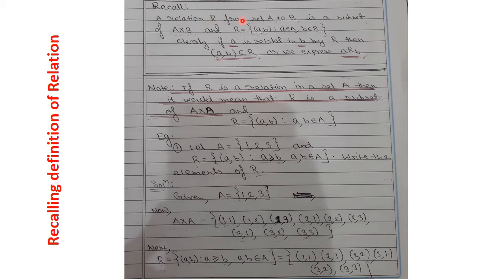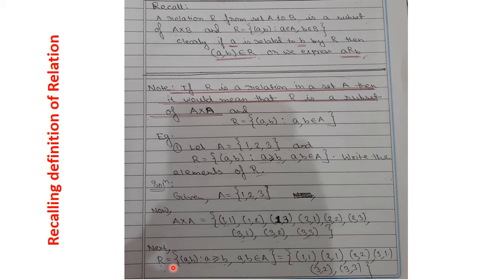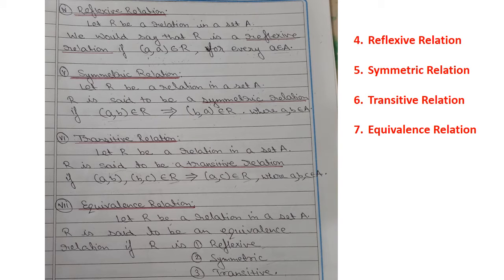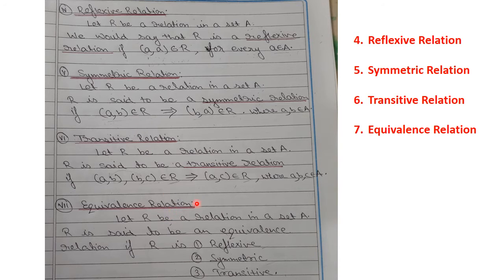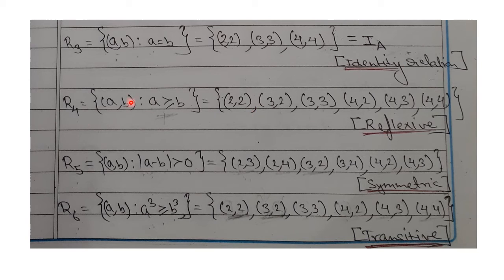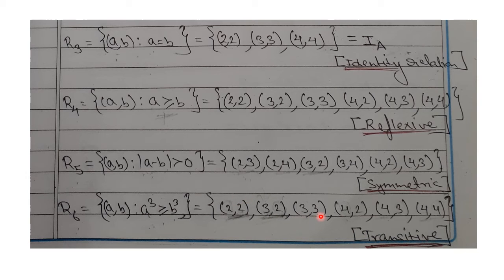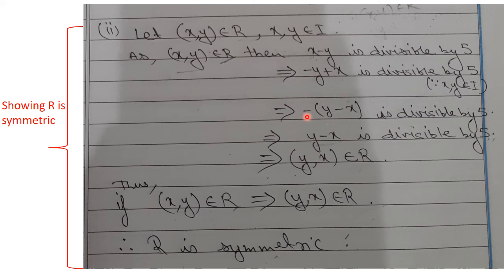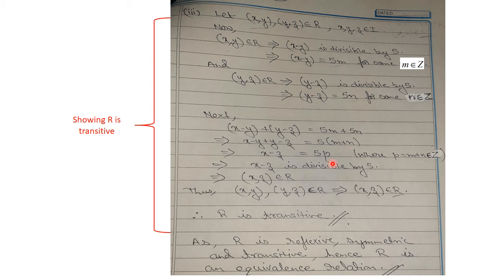Relations Lecture 2